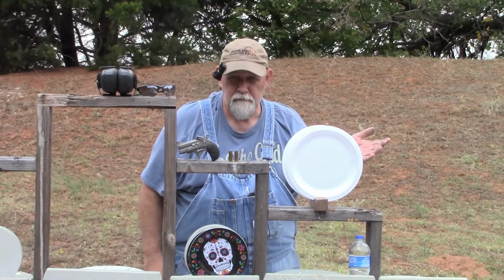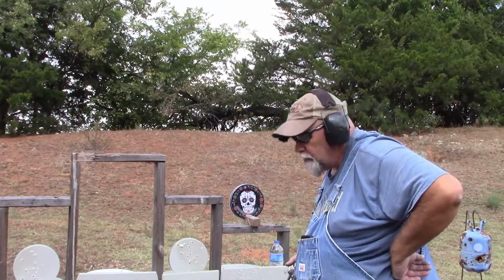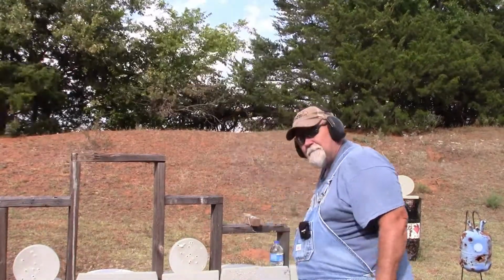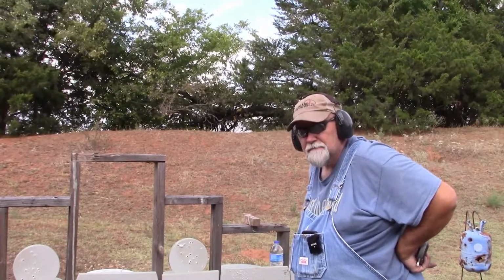Bond Arms Rough & Rowdy Dollar tree plates Response to viewer comment.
Hey folks, little vid in response to a comment left on a video series I did on the Bond Arms "Rough & Rowdy" in .45 colt/.410 Not a hatchet piece, just a little test of the viewers supposed results of his experience with dollar tree plastic plates regarding penetration issues. Here's a link to the video.